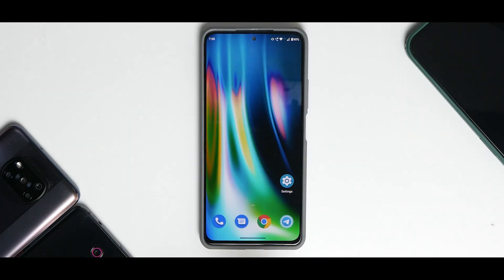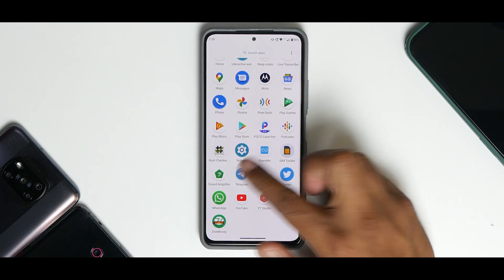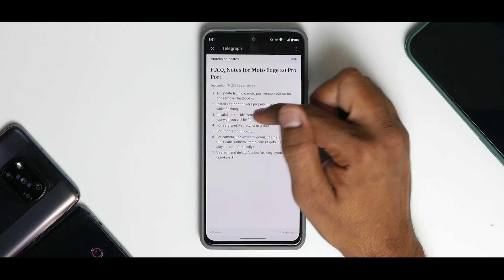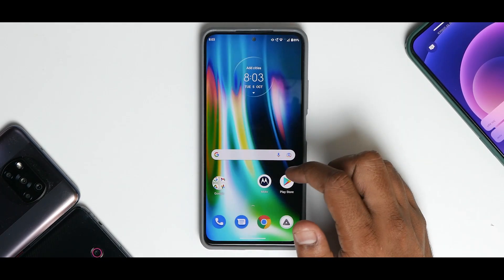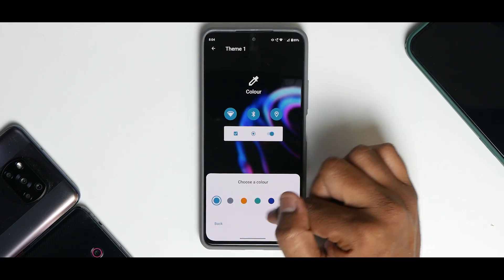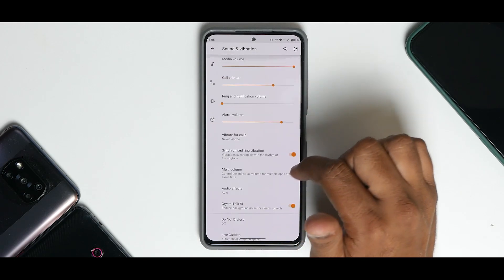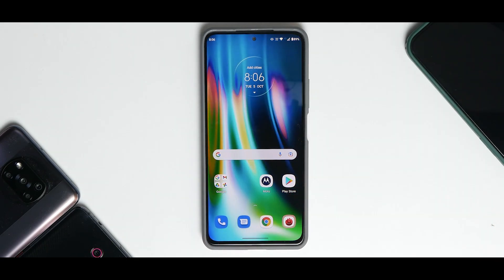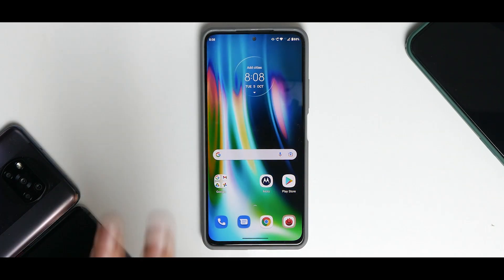Mi 11x/Redmi K40/Poco F3 Moto Port V2 | The fastest & Smoothest Rom ? Moto Edge 20 Pro Rom On 11x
Shockingly Smooth & Fast Rom For The Mi 11x.